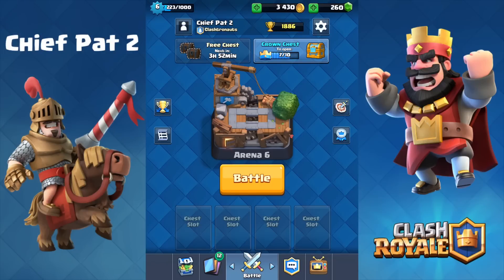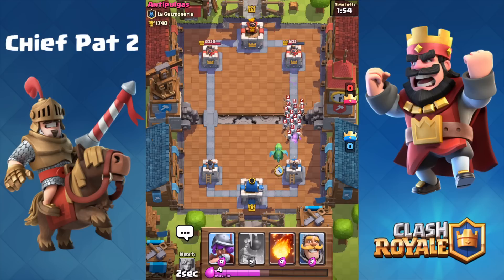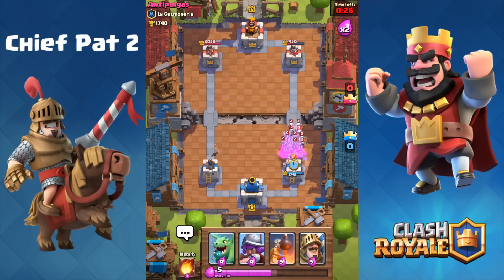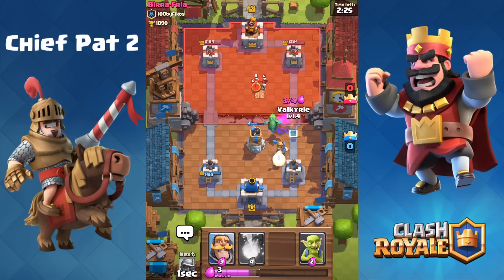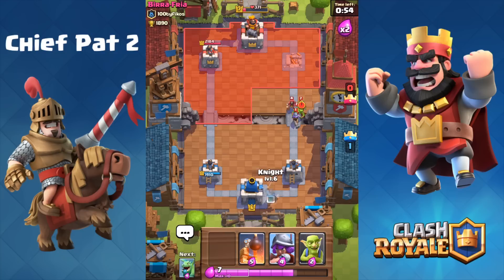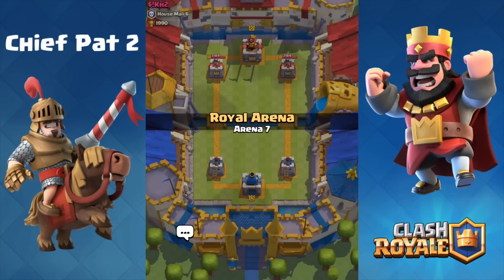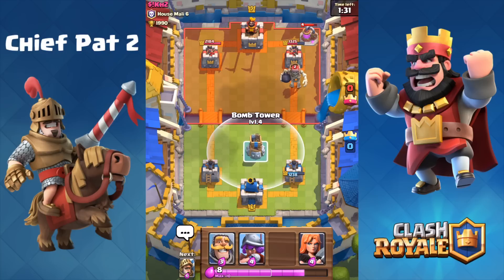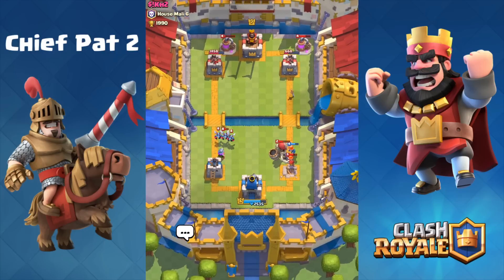Let's Play Clash Royale Ep. #18: Back to Basics!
Here's the eighteenth episode of my Let's Play Clash Royale series! Watch me play Clash Royale & show you all the tips and guides I've learned throughout playing Clash Royale along the way.